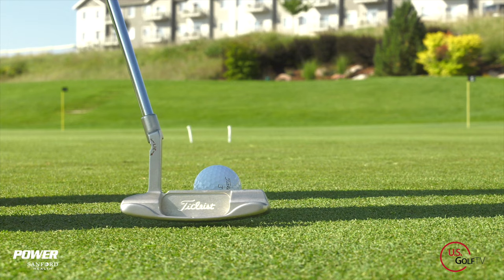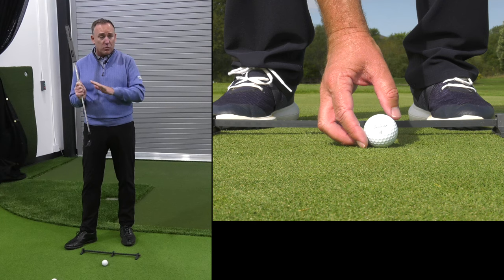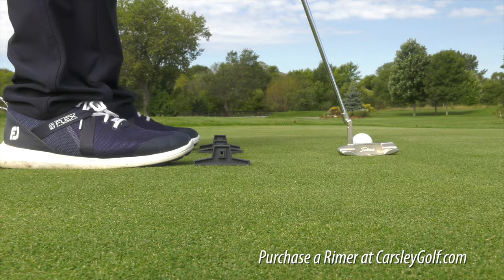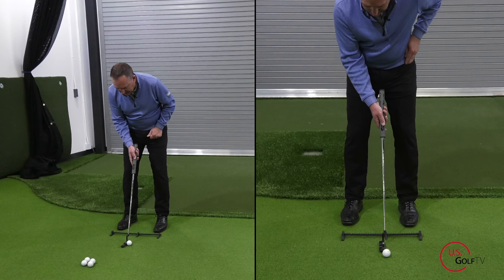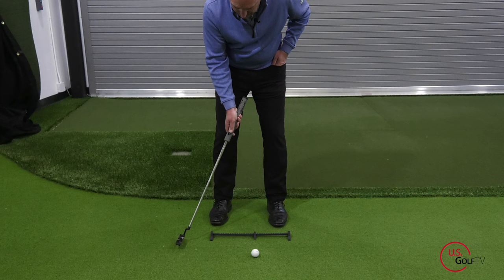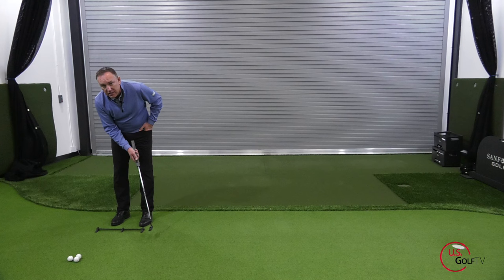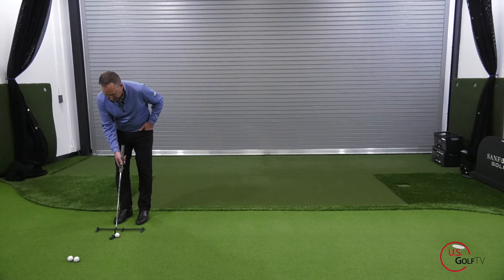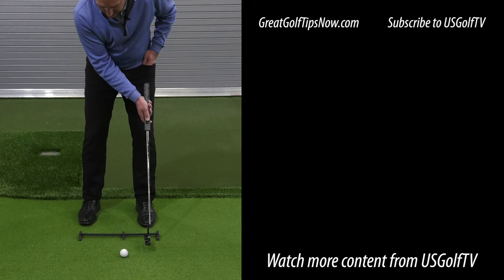The Putting Drill That Saves 5 Strokes Per Round (GOLF PUTTING TIPS)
This putting drill seems like it covers golf putting basics, but if you really want to learn how to putt and improve your putting stroke, this is one of the best golf putting lessons for you to learn.

When it comes to simple golf putting tips, it does not get much easier to improve your putting stroke than this drill.  Using just your trail hand to improve your putting technique, use a little forward shaft lean and get the proper ball position to help you make more solid contact with your putter.

Most amateur golfers have too much loft at impact, and have their putter ball position too far forward, resulting in hopping shots that skip and roll poorly.  Instead, this putting drill helps you load the putter properly, while maintaining the proper putter loft through impact.